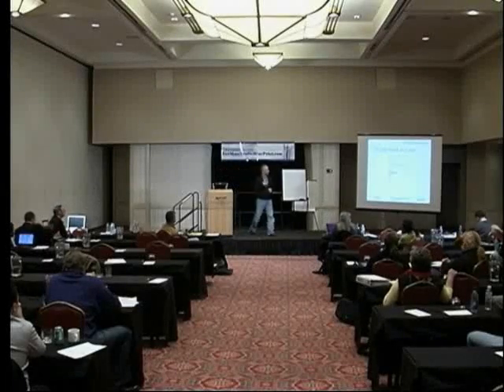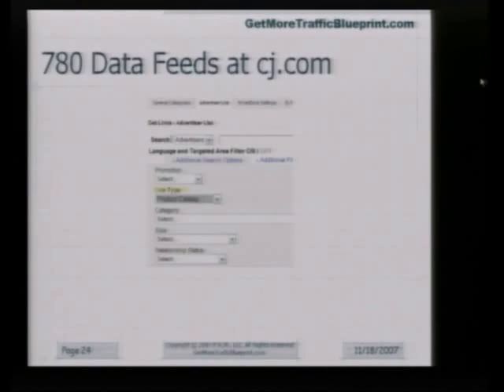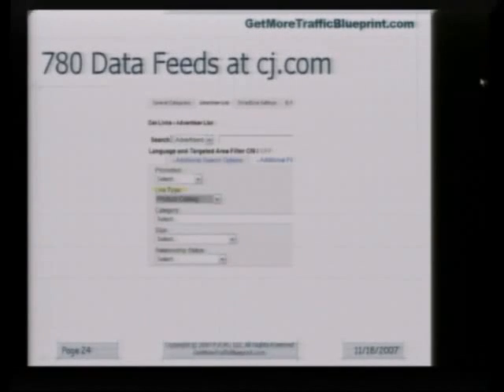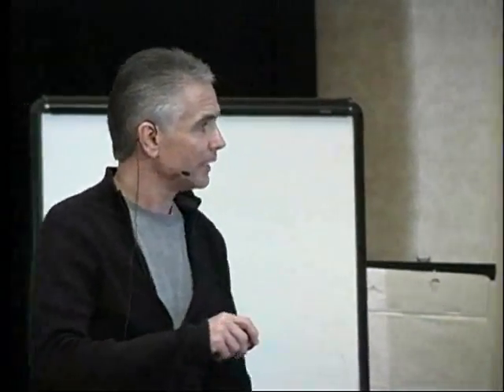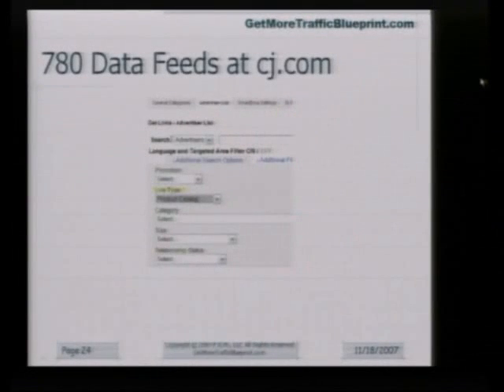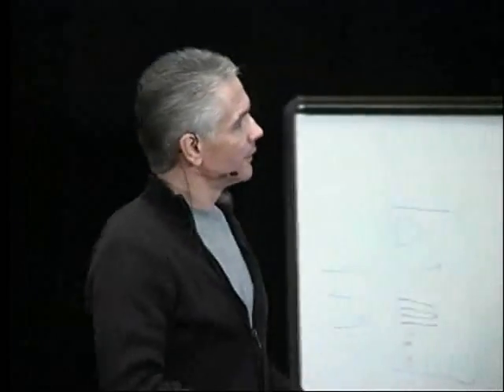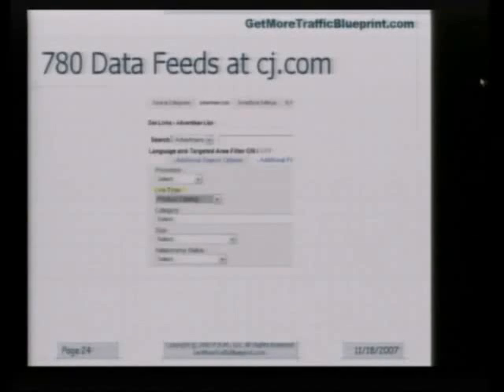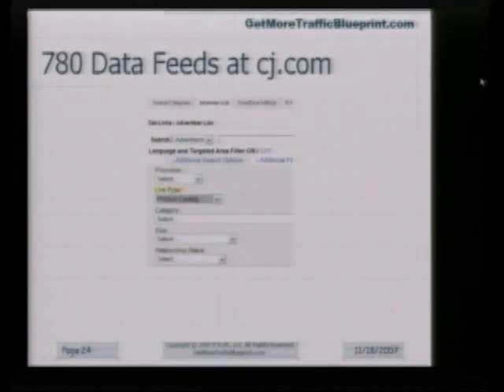Seo Training Video7-0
this is a instructional video training for SEO (Search Engine Optimization )